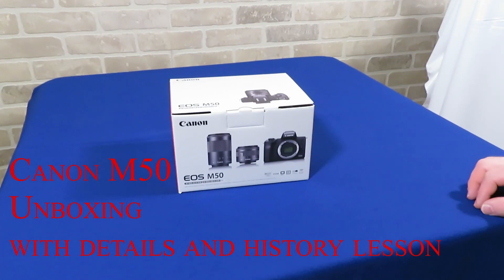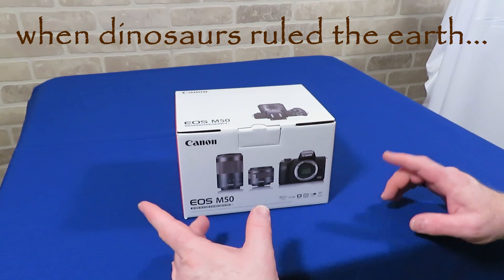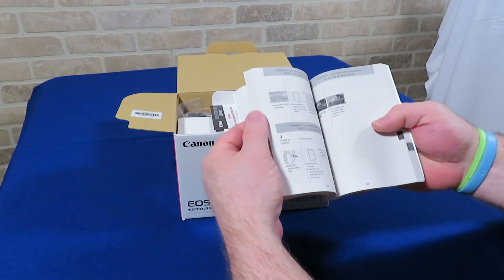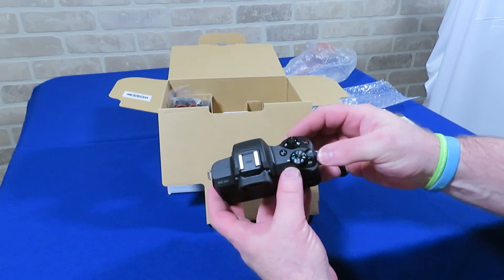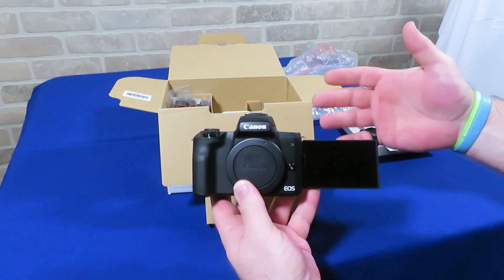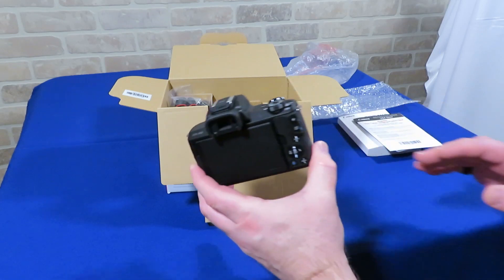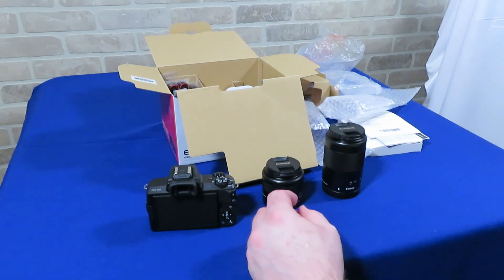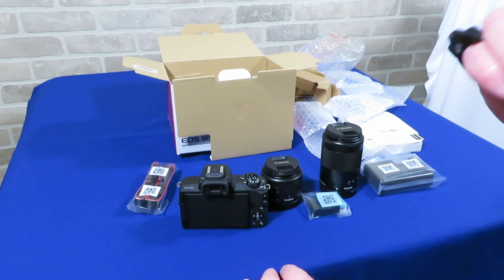Canon EOS M50 2 lens kit: Unboxing, details and brief history lesson, Part 1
New content creator or thinking about upgrading? Details and a brief history lesson while unboxing the Canon EOS M50 2 lens kit.

The video is intended for people new to YouTube and cameras, or who are looking to upgrade.  Part one covers the M50 two lens kit; part two takes a look at the rest of the bundle and accessories I purchased, including the Rode VideoMicro.

Canon M50 bundle
K&F Concept 52mm Variable ND Filter
Altura Photo 49-52mm Step-Up Adapter
Rode VideoMicro